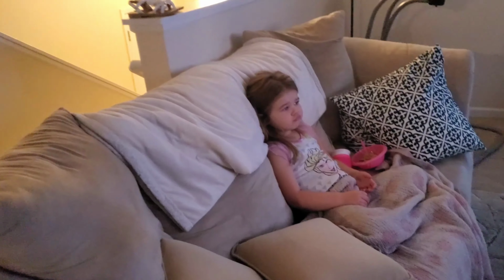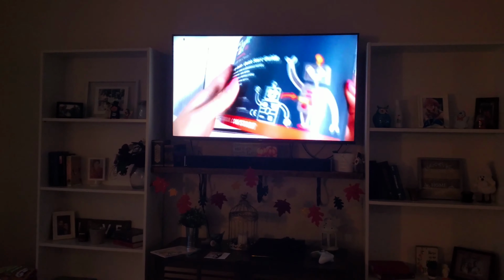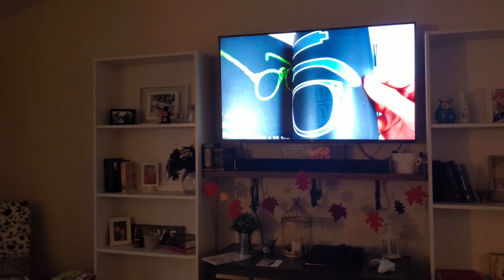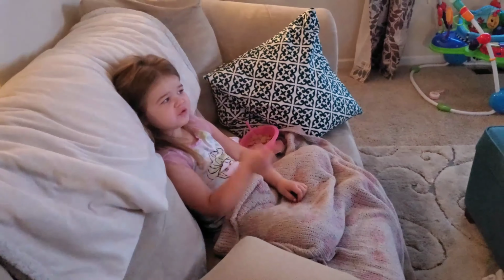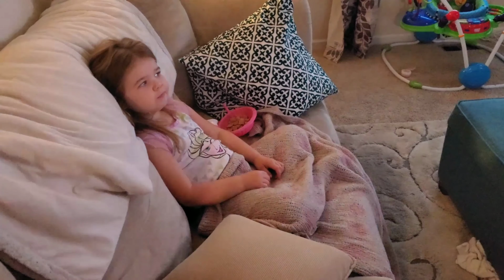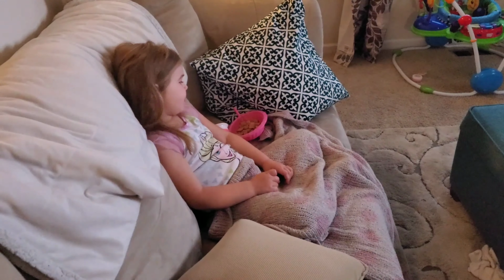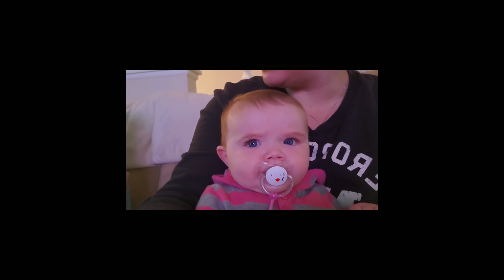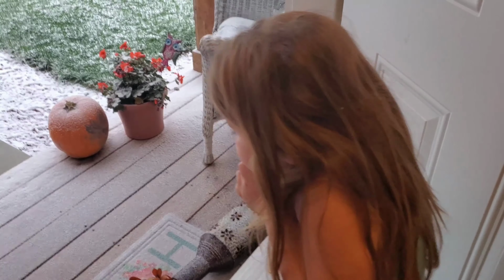SNOWY Weekend Vlog & Walmart Haul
Join us for a snowy weekend vlog that includes a walmart haul and cleaning!